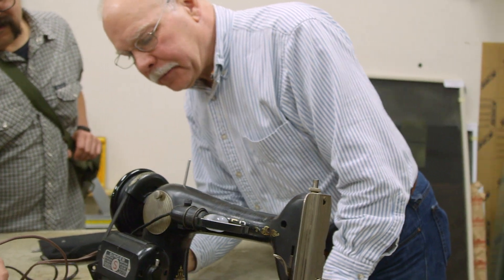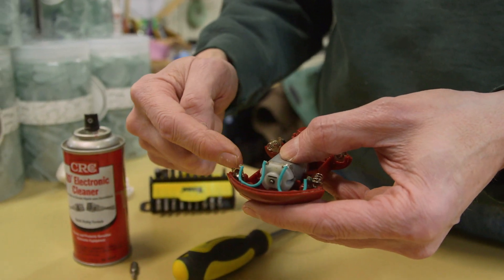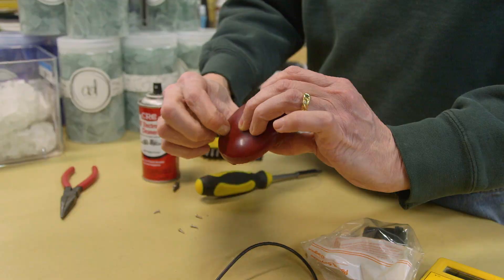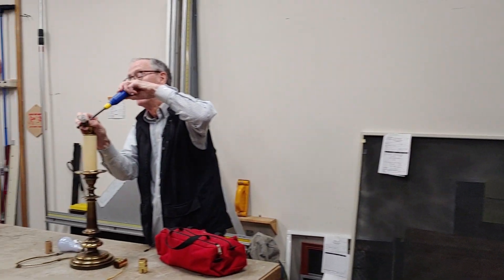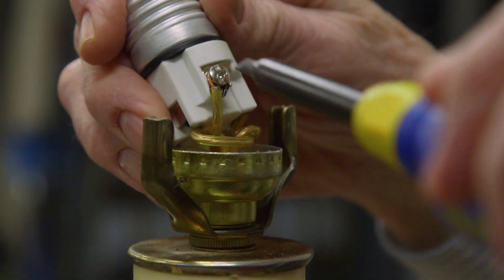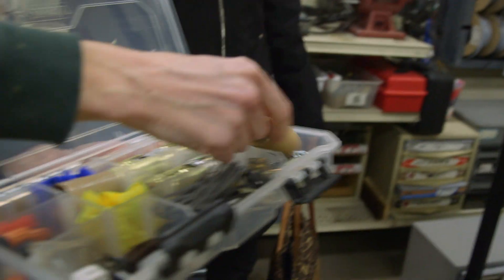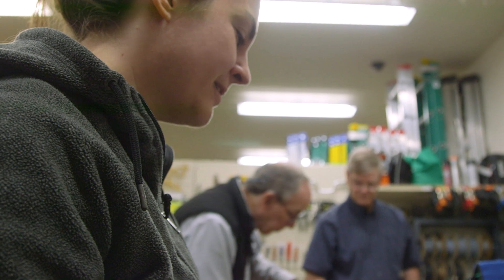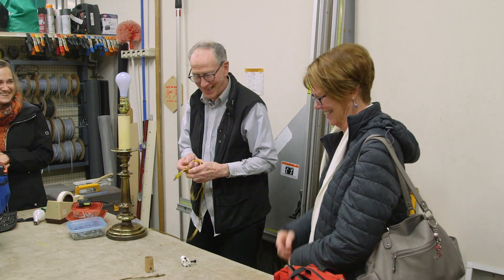CityStream: The Fixers Collective: It’s Better to Repair Than Replace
In our disposable society, it's routine to toss things that don't work, like lamps that don't light or small appliances that do nothing when you flip the switch. But a group of volunteers known as the Fixers Collective says before you go to the landfill come see them! They live by the mantra, "it's better to repair than replace." For now, their free services are on hold due to the pandemic. But, as producer Laila Kazmi reports, soon they'll be welcoming folks back to Greenwood Hardware to repair items that just need a little TLC to find new life.

The Fixers Collective hopes to resume summer 2021. In the meantime check out a related event, the Repair Economy Summit 2020, taking place virtually on Nov. 8, 2020. You can register for this free summit by going to repaireconomy.brownpapertickets.com